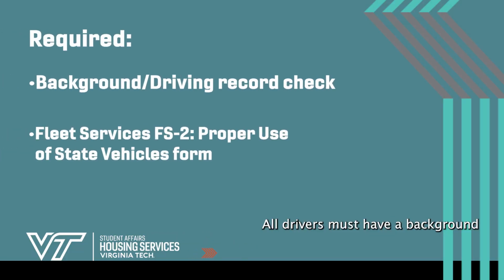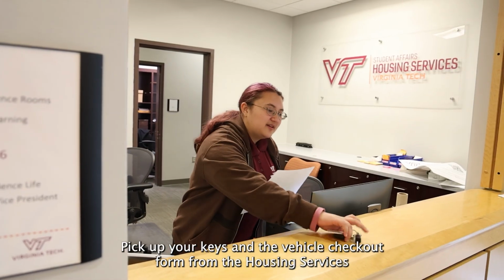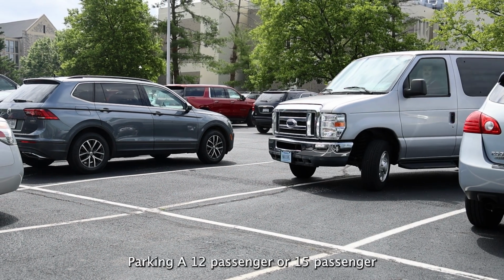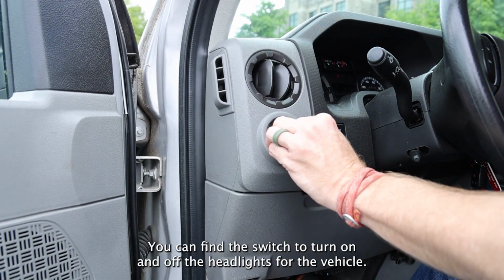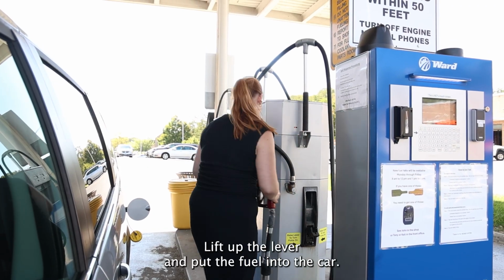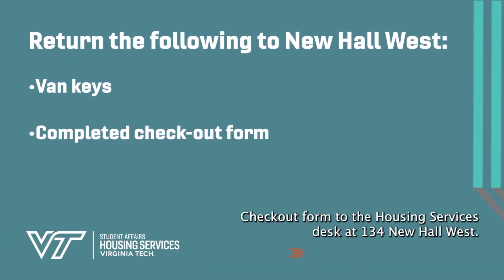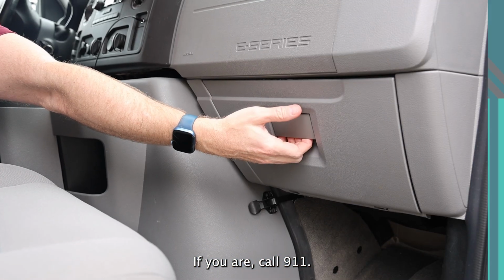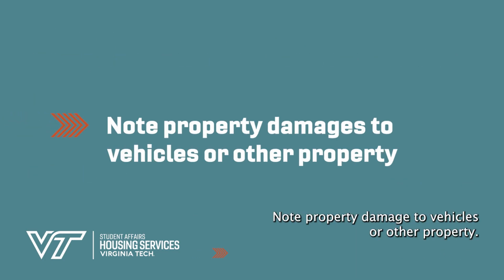12 Passenger Van Orientation